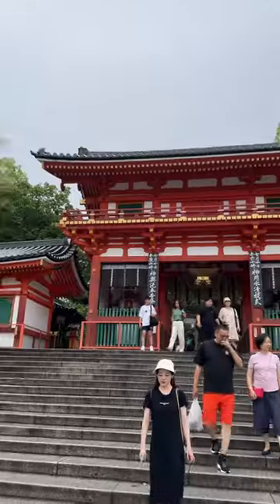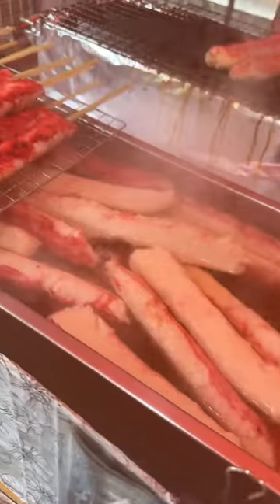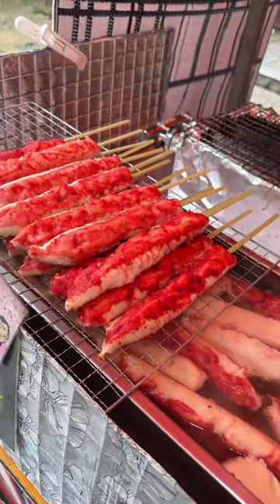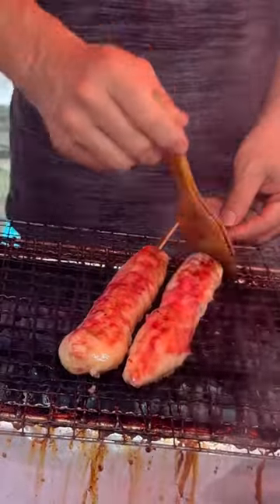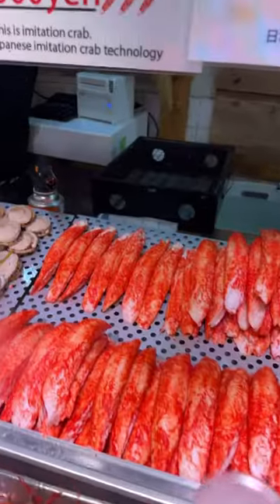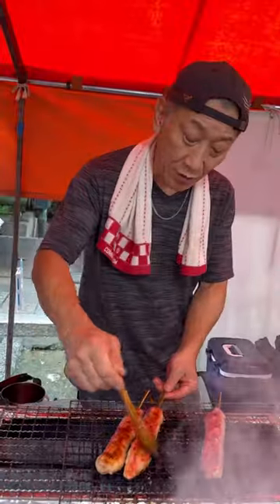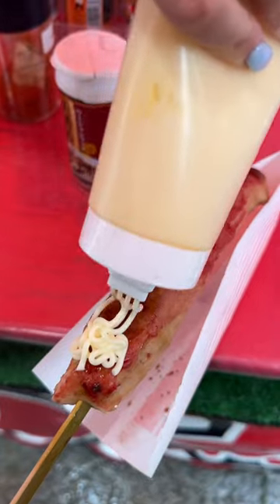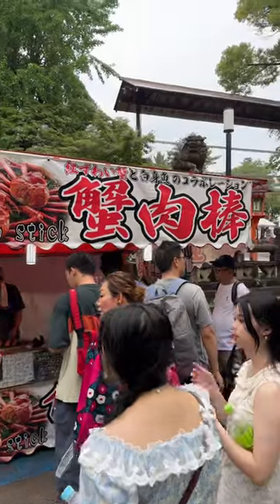Crab and fish sticks from Yasaka Shrine in Kyoto, Japan!